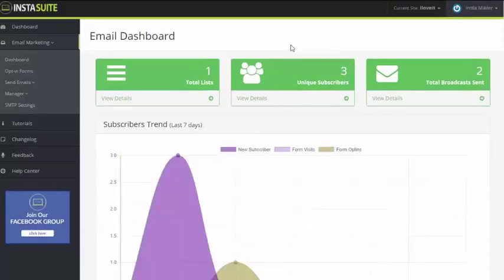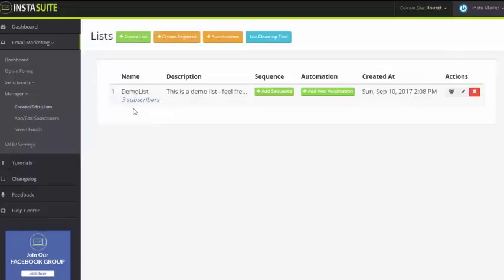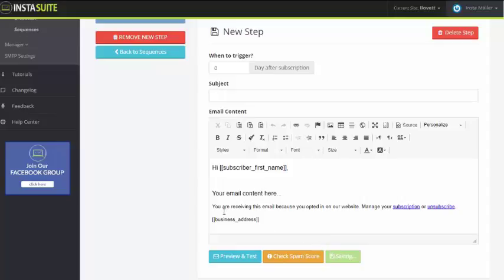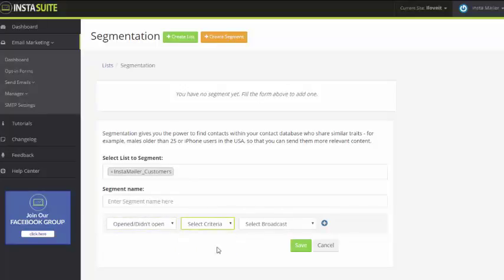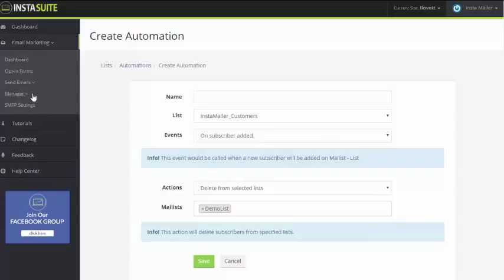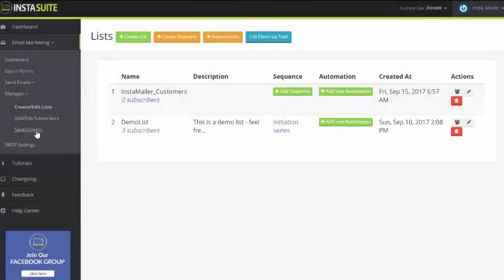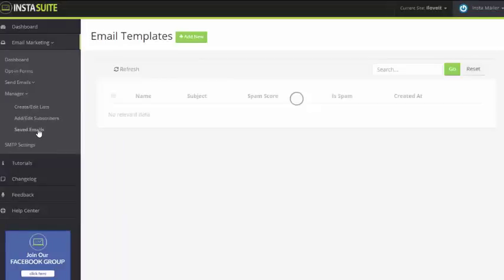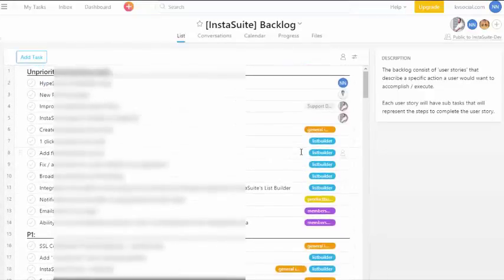Instamailer Review + Demo | Full "InstaMailer" Demo and Bonuses that actually helps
InstaMailer is a POWERFUL email marketing solution that gives you FULL CONTROL over your leads and email marketing, gives PEACE OF MIND with advanced SMTP rotators, and PASSIVE profits with autoresponders and advanced list segmentation.

Instamailer is One of the MOST POWERFUL email marketing solution - BATTLE-TESTED for 18 months
Currently responsible for OVER 1 MILLION emails getting inboxed every month!

Easier, Faster and More Advanced Than Most Email Email Marketing Solutions Out There

You are getting this for a One-Time Price! No monthly billings...

InstaMailer
InstaMailer review
InstaMailer bonus
InstaMailer discount
InstaMailer download
InstaMailer free